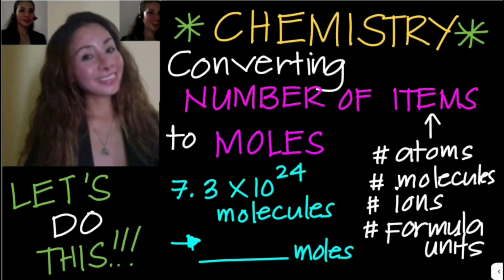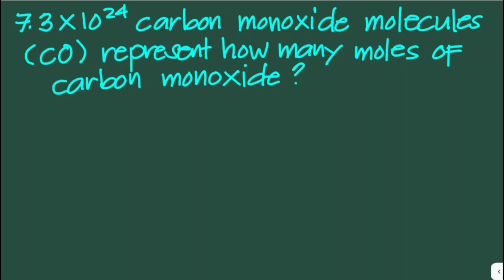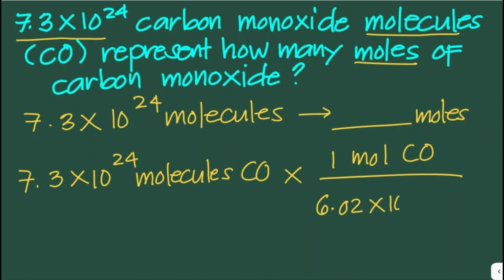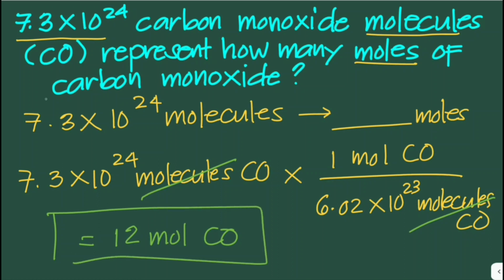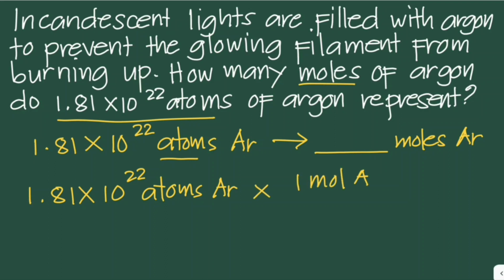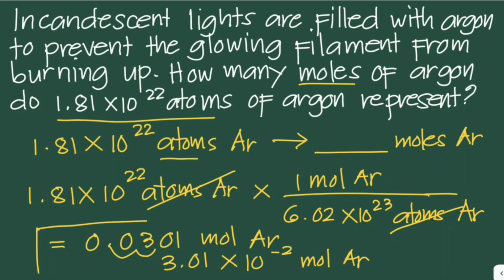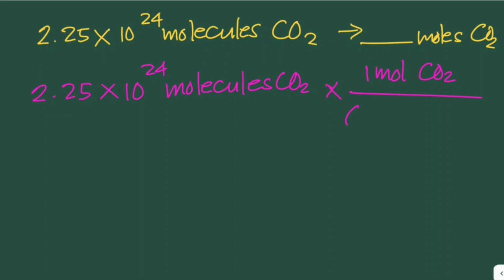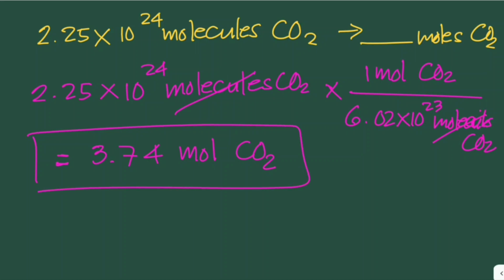CHEMISTRY: CONVERTING NUMBER OF ITEMS TO MOLES || Jane Maciejewski